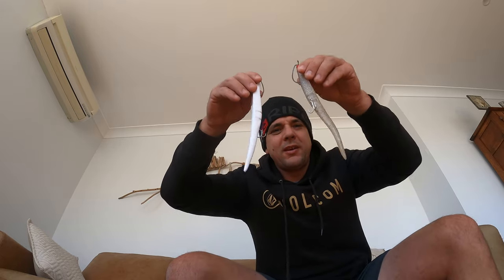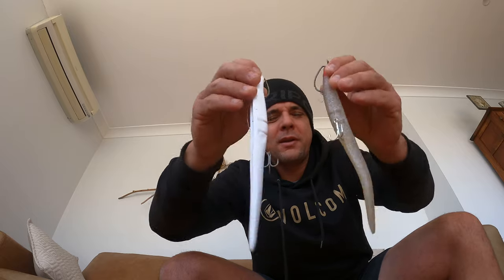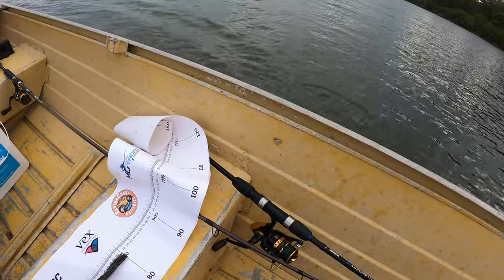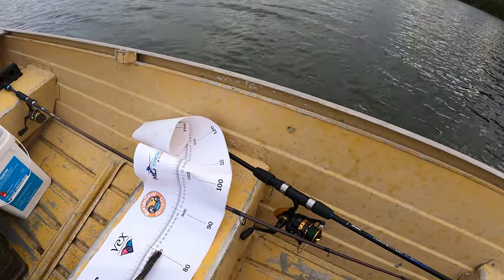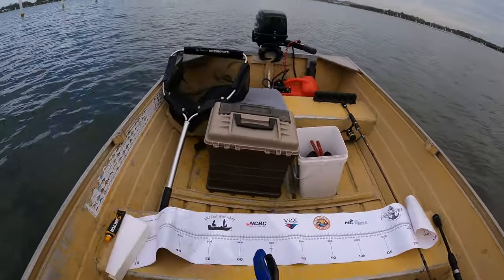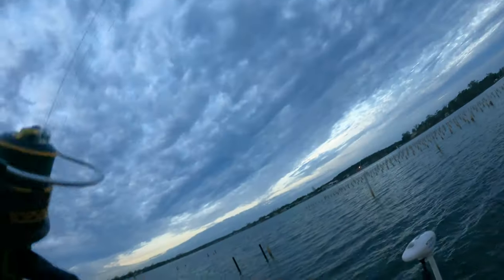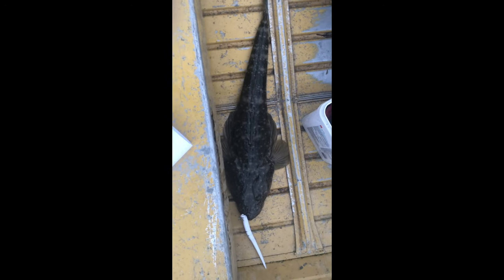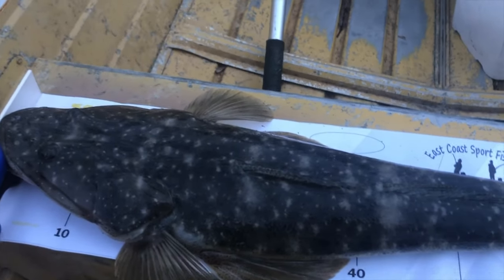Found a $500 Lure on YouTube! - Flathead Fishing - Slapstix - Hastings River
A d-grade edit of some a-grade Flatty fun. Thanks to East Coast Sport Fishing for putting on another great comp. Stoked to catch the biggest lizard in a little tinny that is worth less than the winning lure! Cheers
Music = ‘The Beat of Nature’ by Olexy.